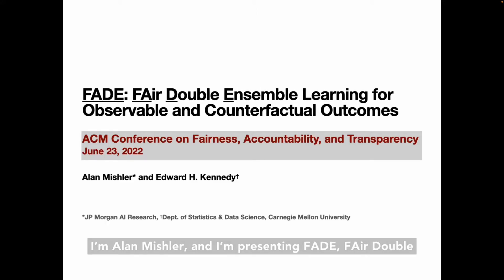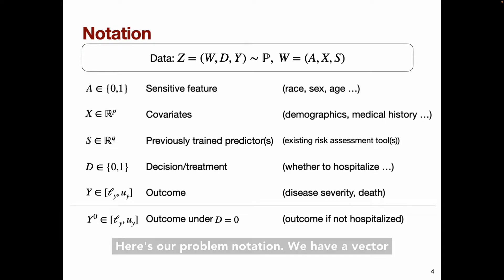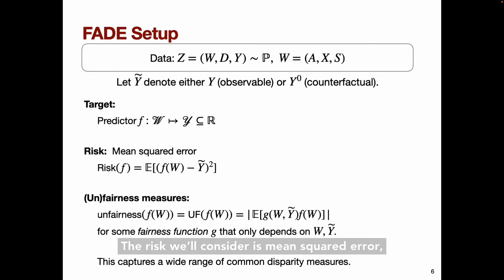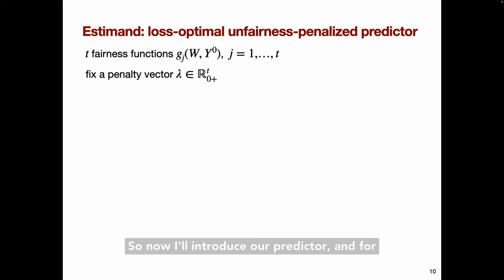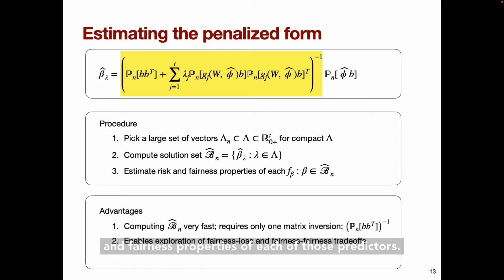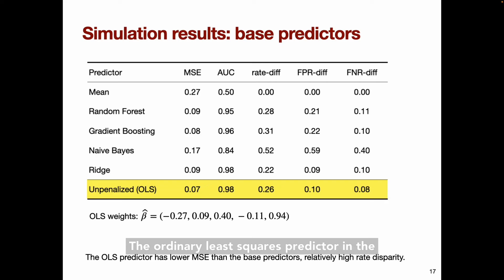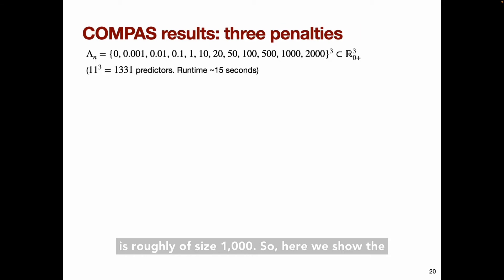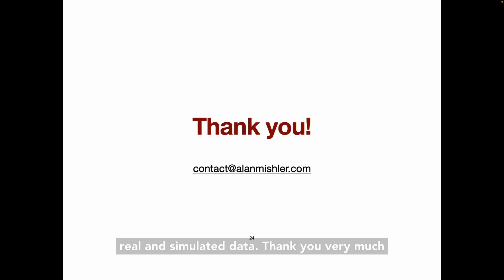FADE: FAir Double Ensemble Learning for Observable and Counterfactual Outcomes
Alan Mishler and Edward H. Kennedy